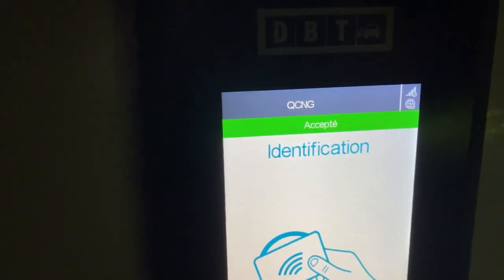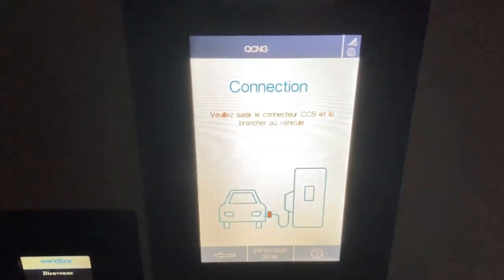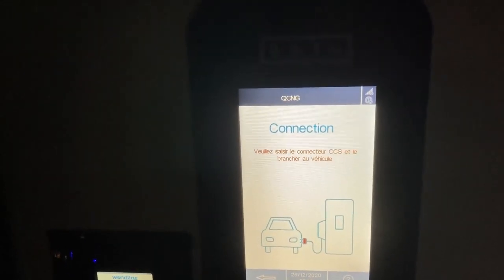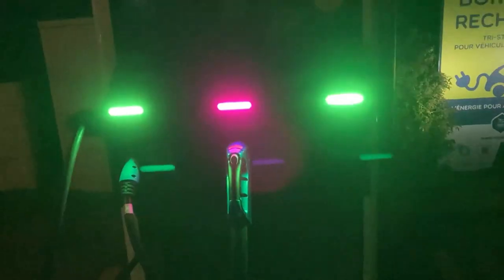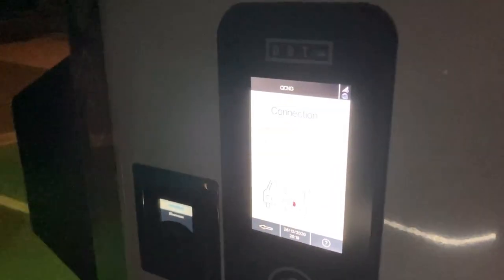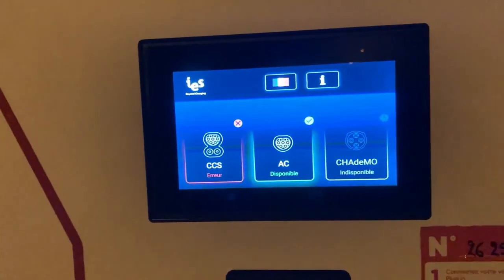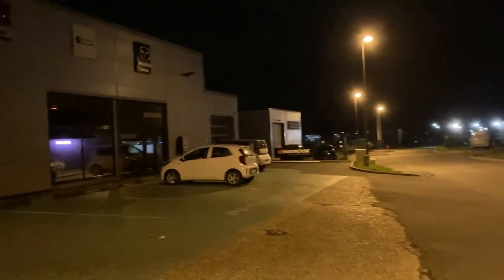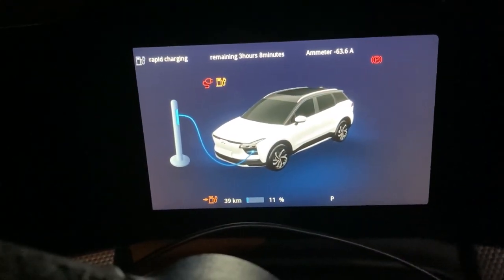100kW MobiVE fast chargers of Caen (FR) tested w/ Aiways U5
On my journey to Normandy with the Aiways U5 I ran into some fast charging issues using the DBT chargers of Caen, during my winter roadtrip.